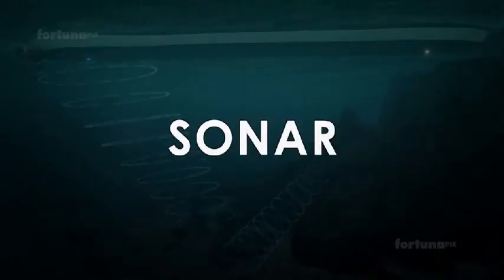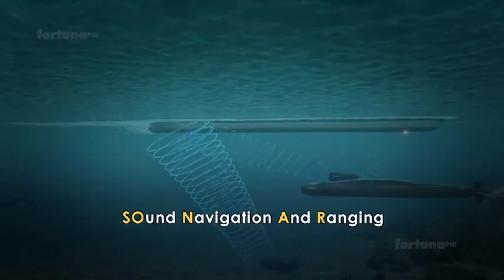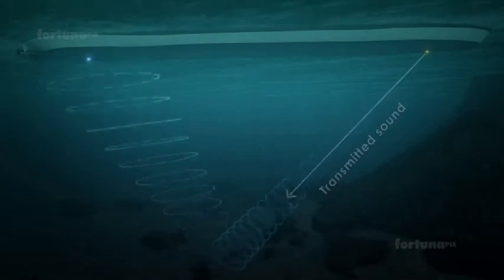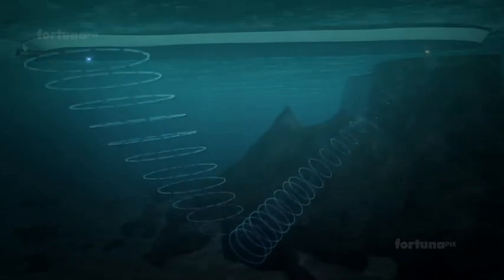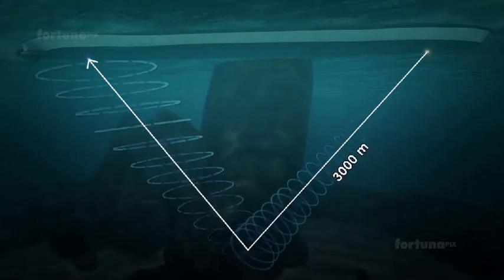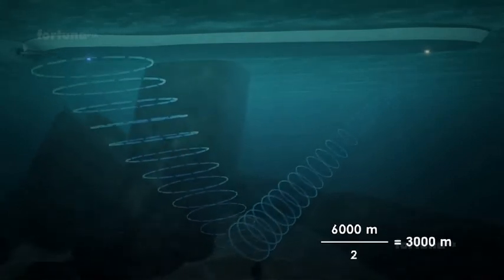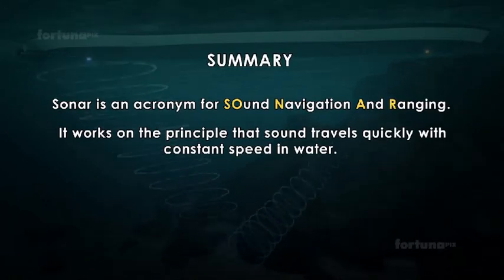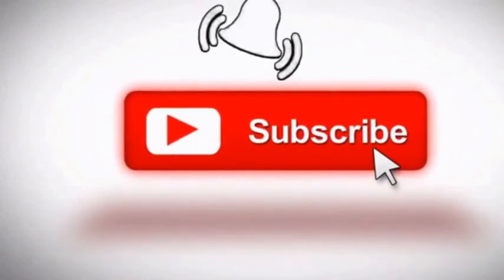Working of SONAR |3D-Animation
here we will learn what is the work of SONAR and about it's types
so,thank you
meet you again